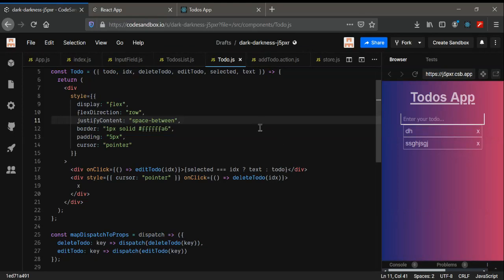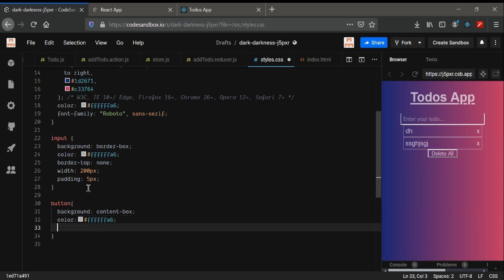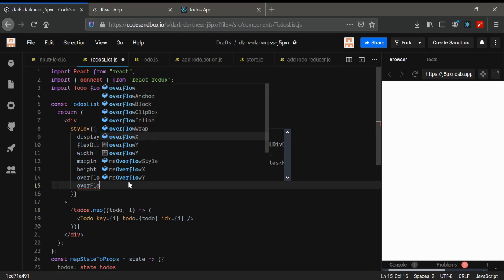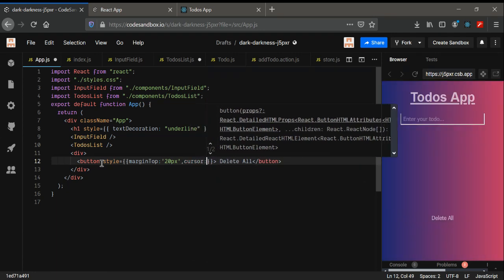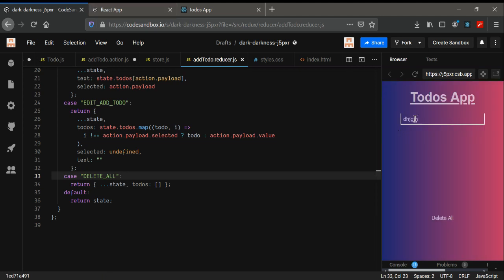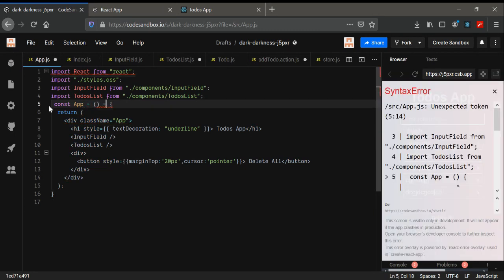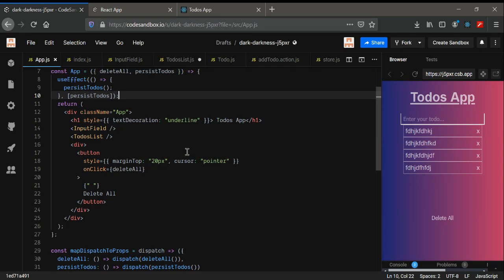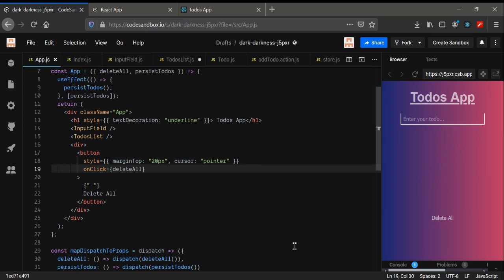React Tutorial 29 - Todo-List with Redux | Deleting Todo-List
This video is on deleting all the todo and also for persisting list of todos whenever we refresh the page or close it such that when we open the same page the list will be there.